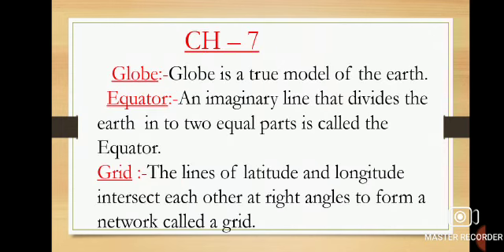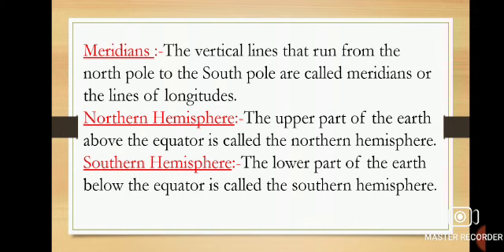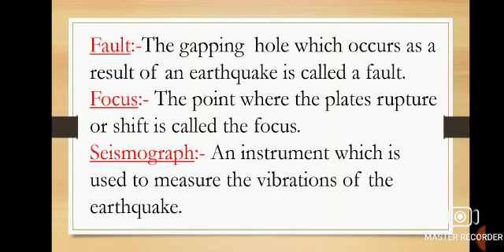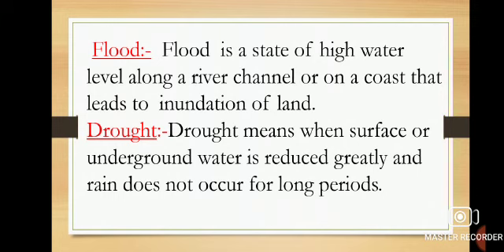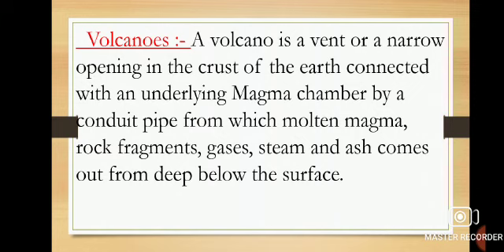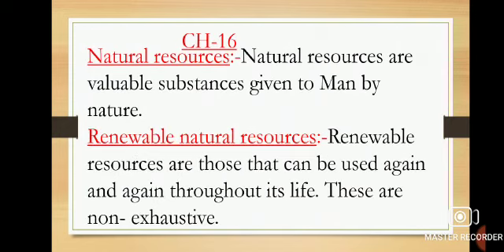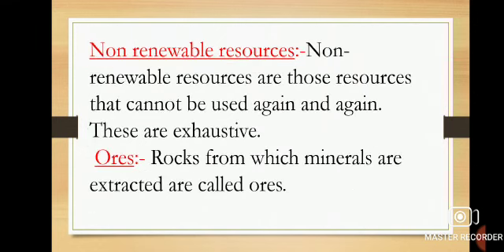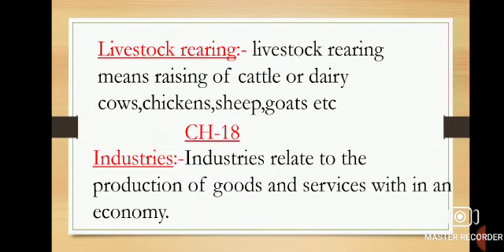Class 5th, SST, by Mrs meenu